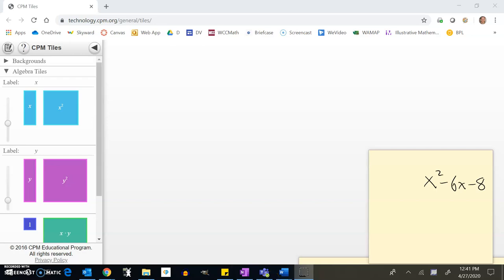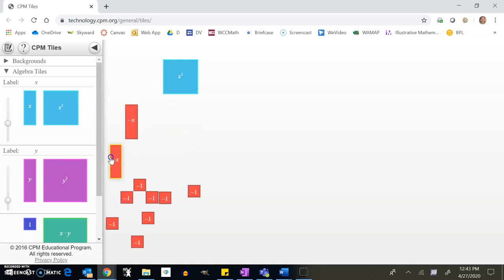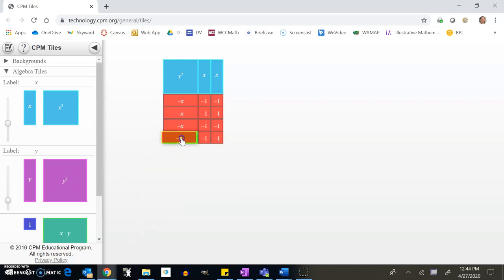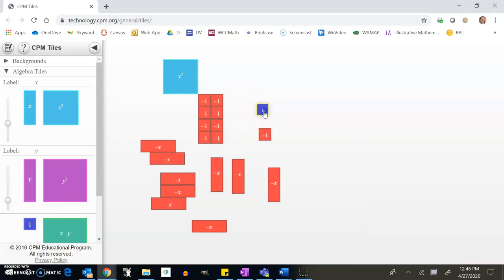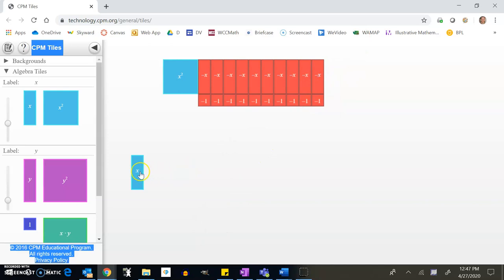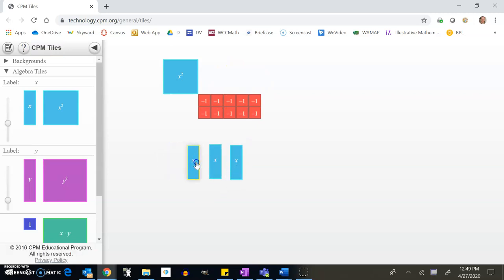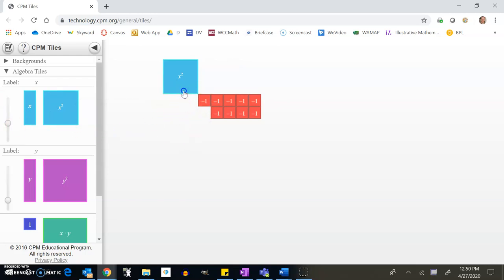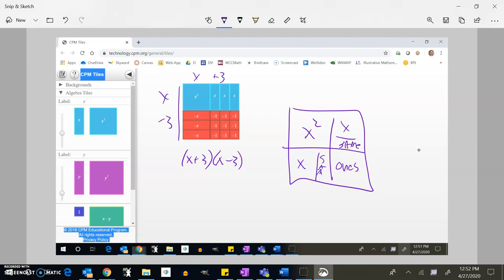IA Week 5